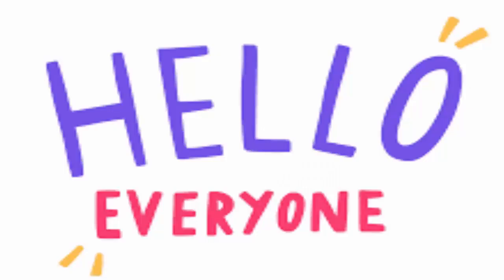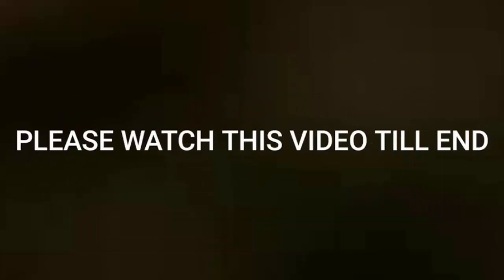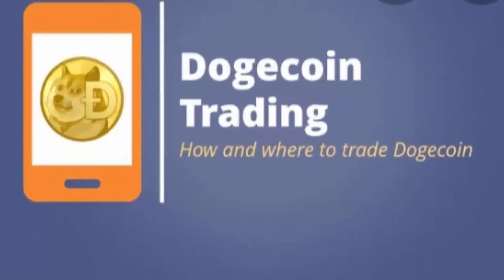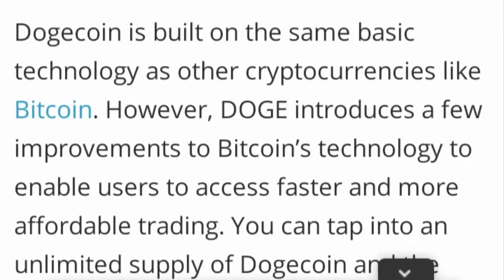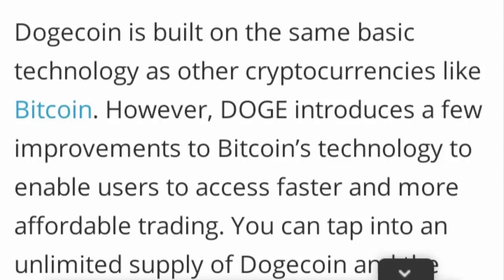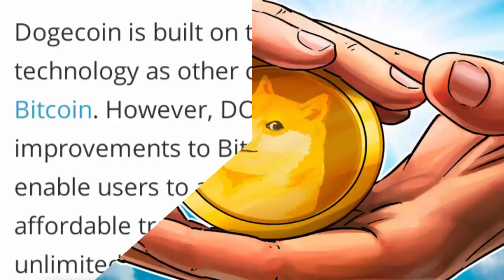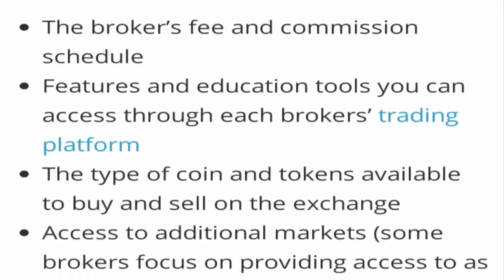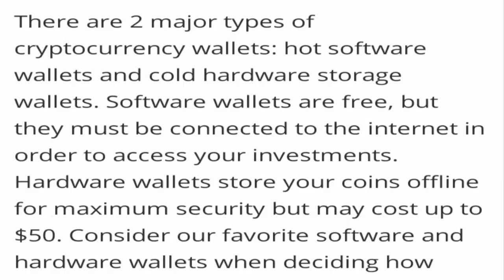Can You Trade Dogecoin on Coinbase (Jan 2021) Get The Trading Advice- Watch Now!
Can You Trade Dogecoin on Coinbase (Jan 2021) Get The Trading Advice- Watch Now! | Scam Adviser Reports

ScamAdviserReports